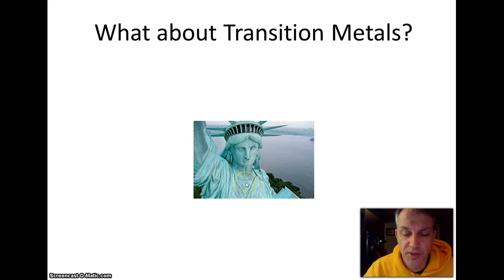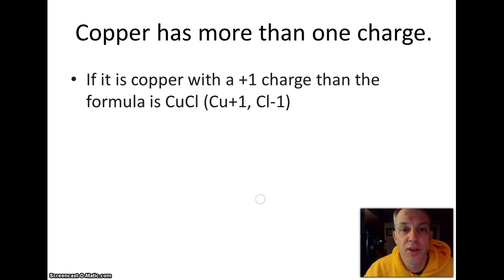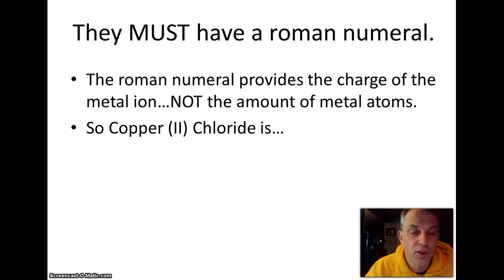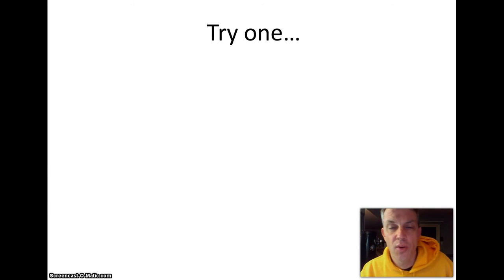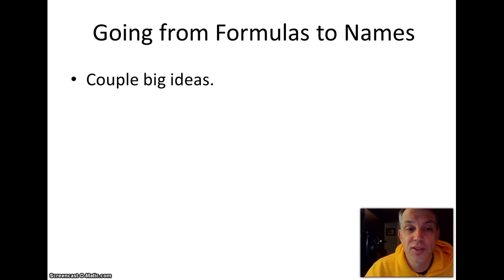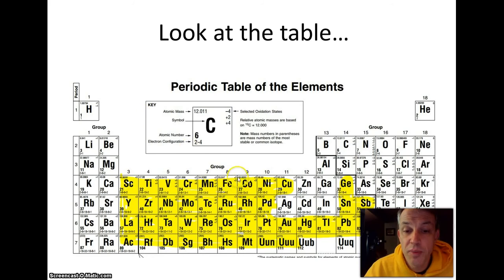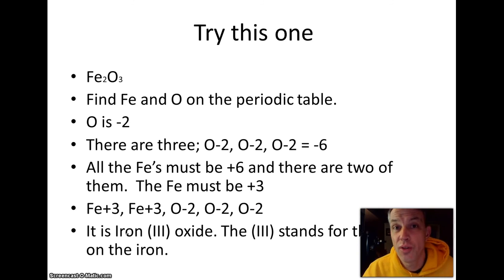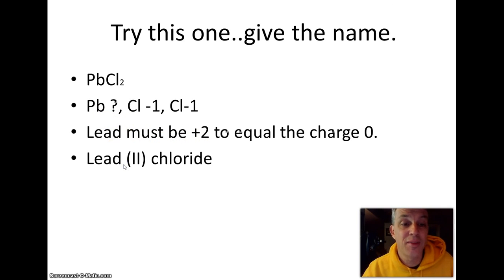Part III Naming with Transition metals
Want to give a shout out to my first subscriber..."Mad Dog" Snyder.
You rock!